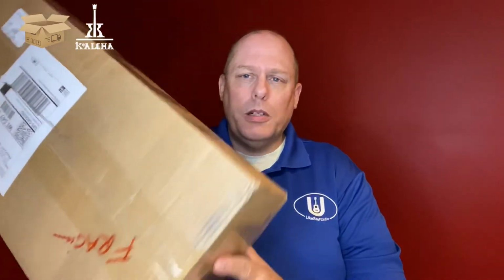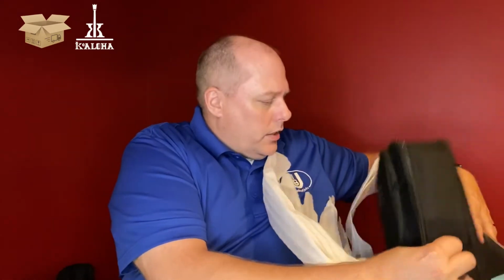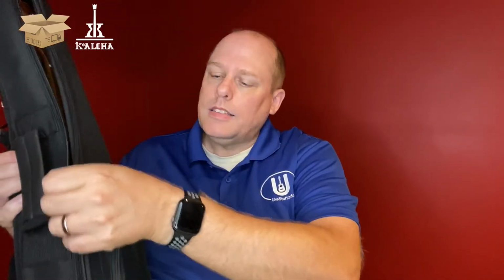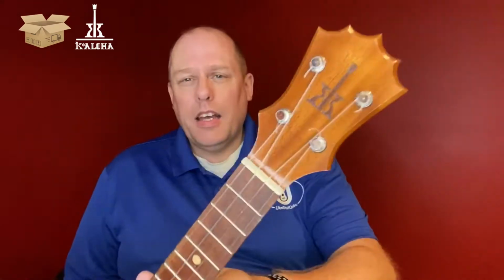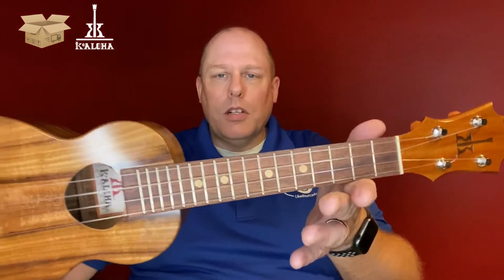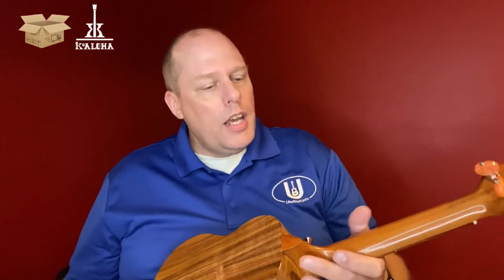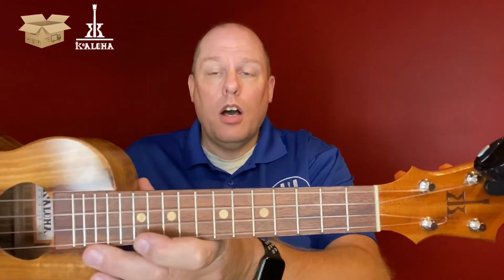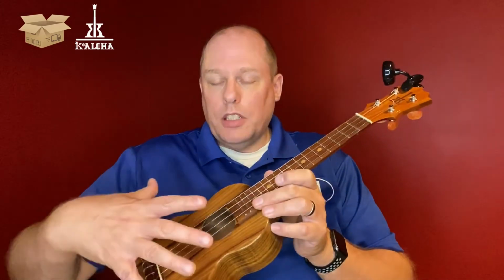Ukulele Unboxing: KoAloha Opio Long Neck Soprano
A used KoAloha Opio Long Neck Soprano was listed on one of the ukulele sites for a while without any buyers...and it was a model on my "wish list" of ukuleles, so I made an offer and it was accepted.

So here's the unboxing of this new-to-me instrument.  Unboxing videos are really a chance to let you know what is coming up in future reviews.